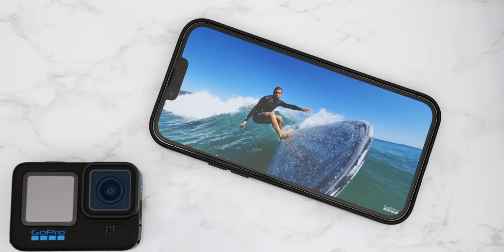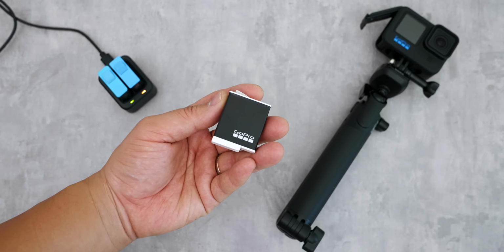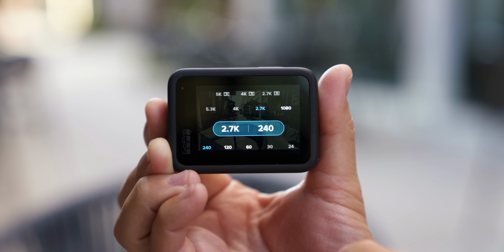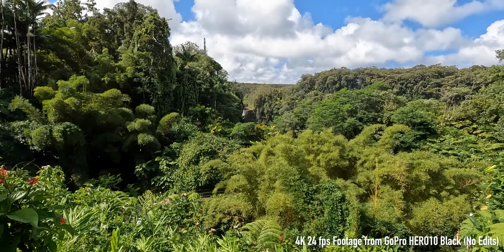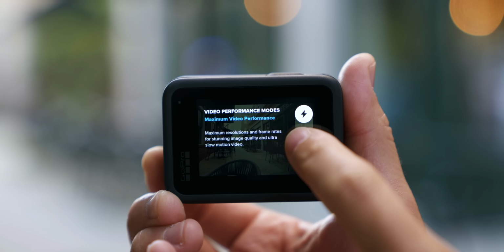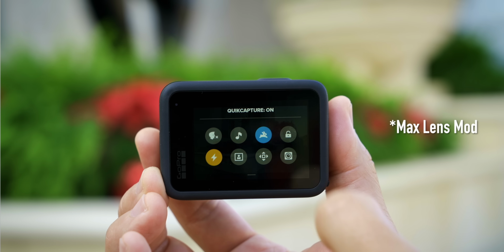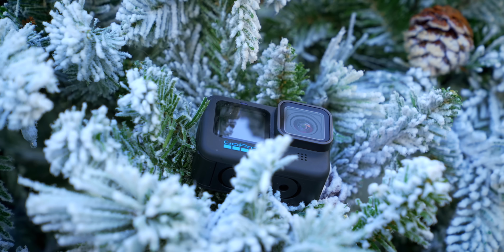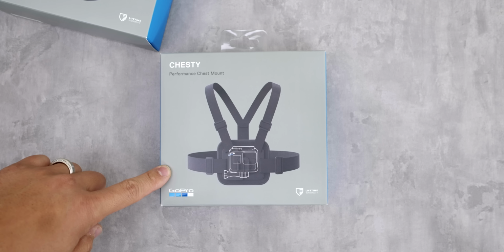GoPro Hero 10 After Updates: Best Everyday Camera?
Instead of a doing something extremely crazy with the new GoPro HERO10 review I decided to show how good the GoPro Hero 10 is as an everyday camera. There is a killer deal on it right now so check out the bundle package

The GoPro hero 10 vs 9 is interesting because they are very similar cameras and they are both great for everyday cameras but the HERO 10 gives you some extra frame rates and modes that give you more flexibility. The new GoPro Enduro battery is also great to pair with the HERO 9 and HERO 10 to give you extended recording times all across the board.